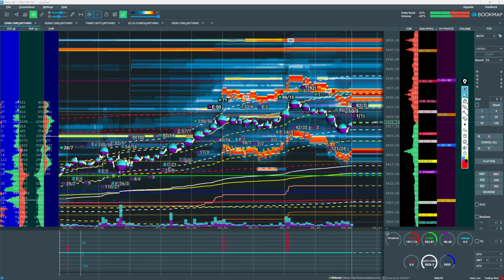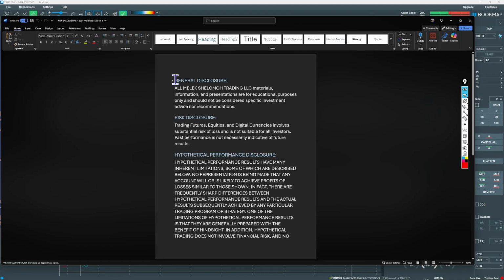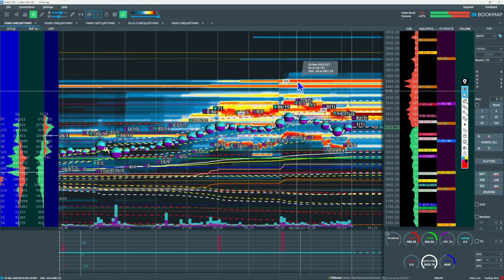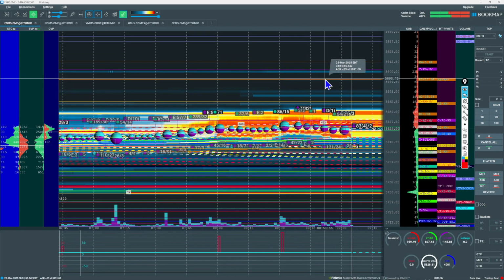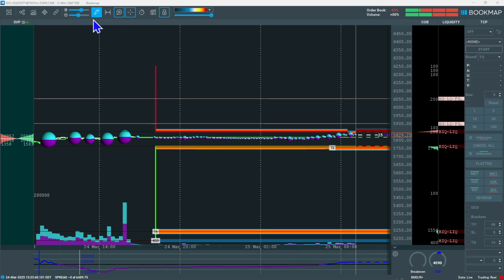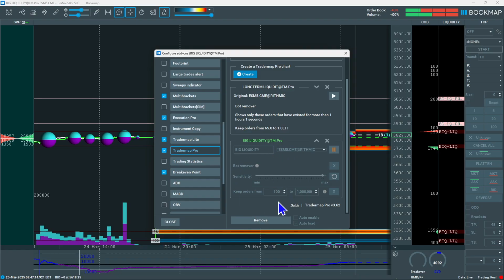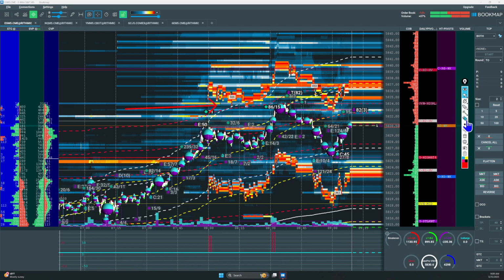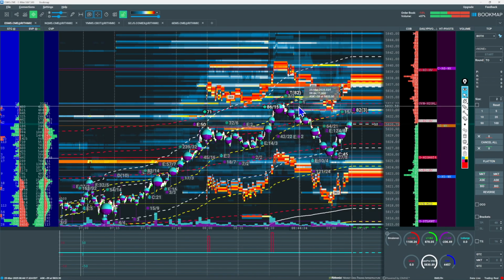BOOKMAP TRADES SET UPS FOR 03-25-2025